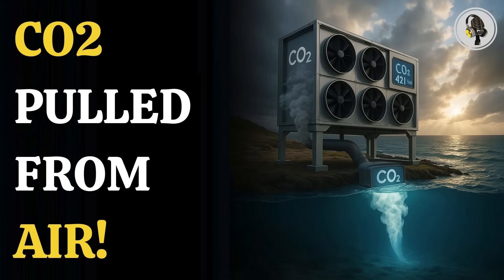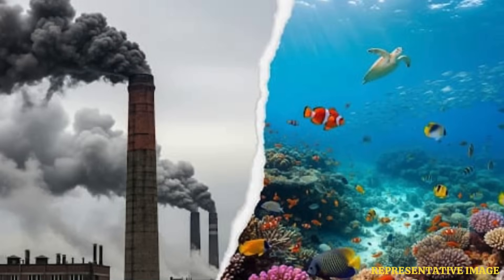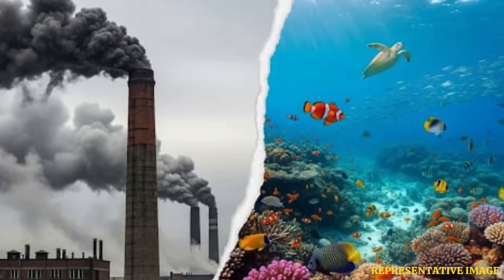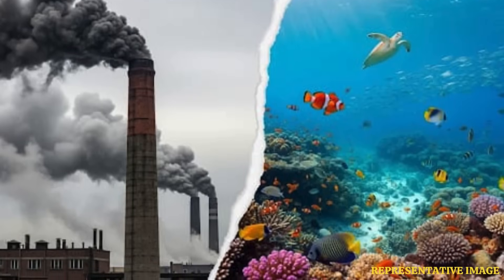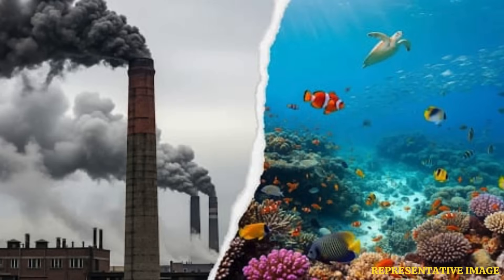Stunning Breakthrough: CO2 Pulled From Air, Stored in Sea | WION Podcast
A revolutionary scientific breakthrough could change the fight against climate change forever. In this episode, we unveil how researchers have discovered a novel, cost-effective way to pull carbon dioxide straight from the air and store it safely in the sea. Using a new hybrid absorbing material, this technique captures three times more CO2 than previous methods, offering hope in the global battle against rising temperatures. Could this technology truly turn the tide, or is it just a lifeline for polluters? Dive into the science, controversy, and future possibilities behind this jaw-dropping innovation.